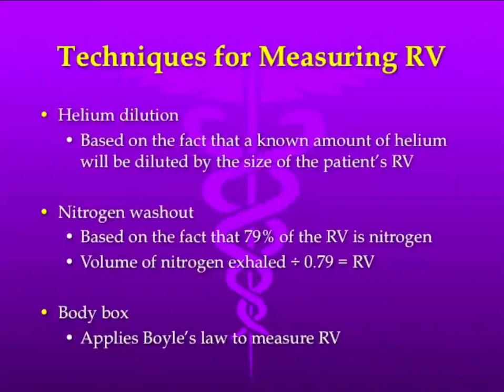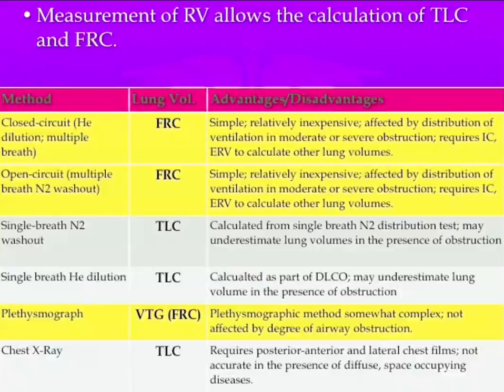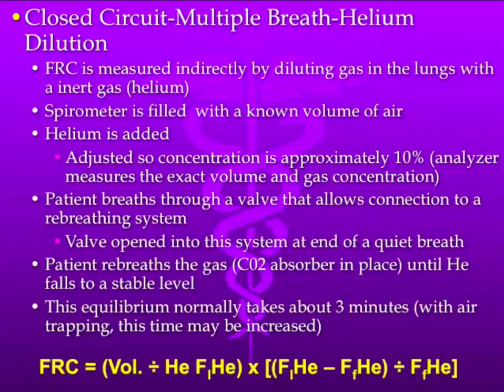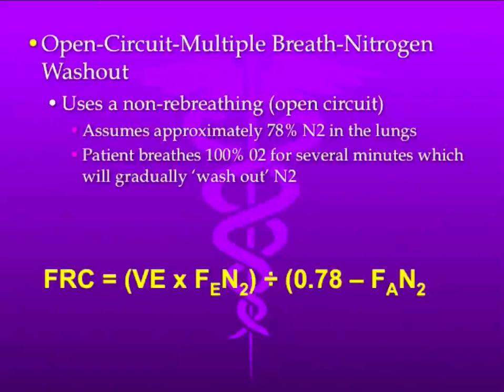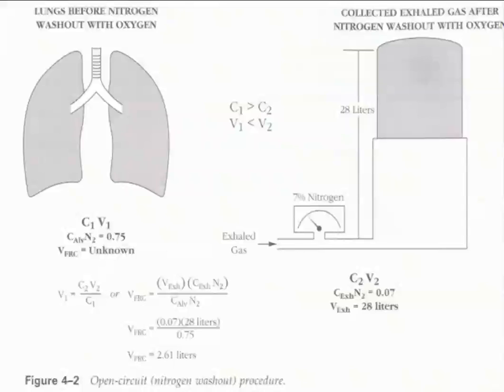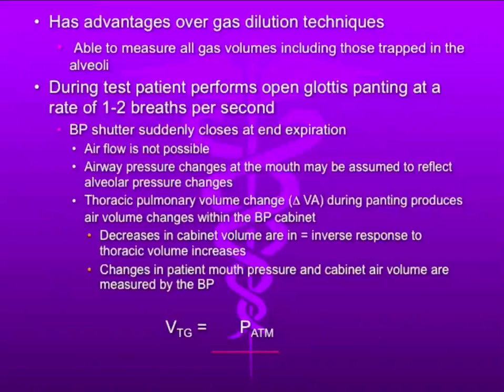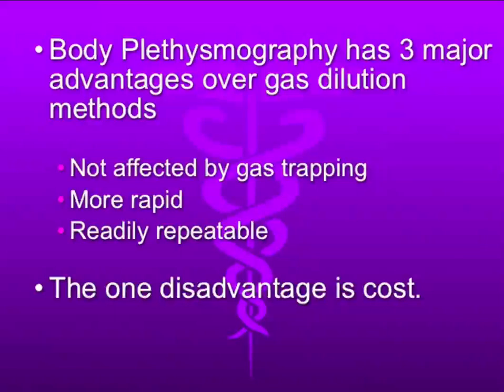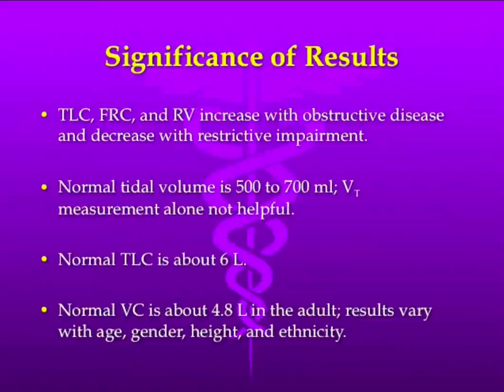LV DLCO PART 2